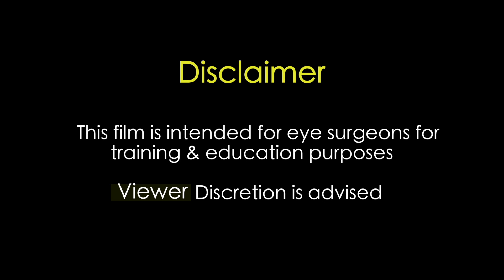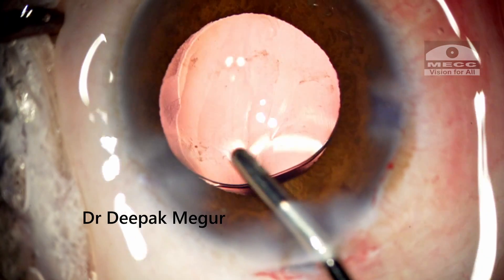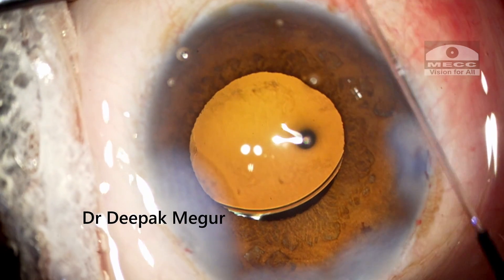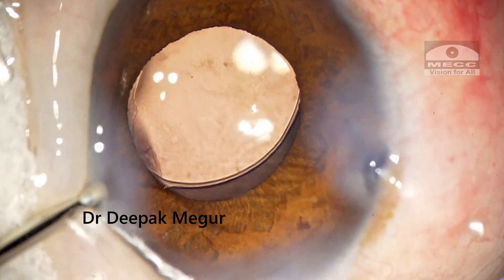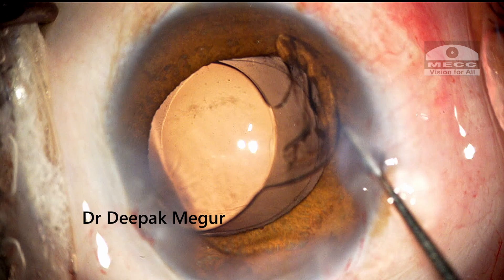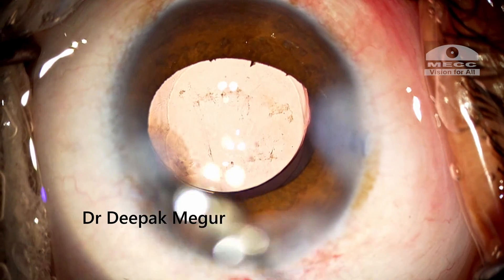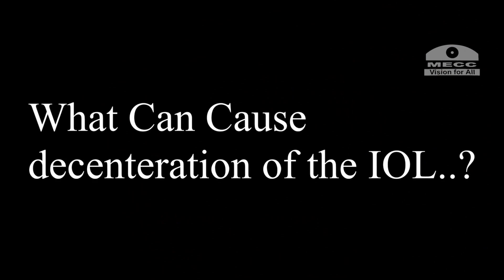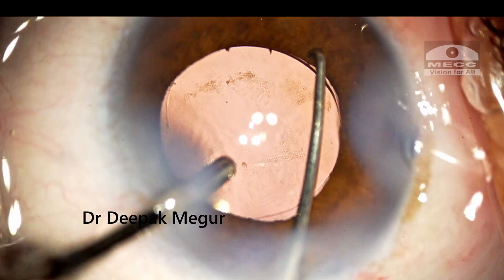the enigma of a decenterd lens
What are all the possible causes for intra operative decentering of the IOL..?
This video demonstrates one such case about a decentering lens with no obvious cause.
The horrizontal WTW in this case was 12.2 mm measured using IOL master, the Axial Length  was 23.1 mm, IOL Power was 21.0 D and the IOL Diameter was 12.5 mm ,